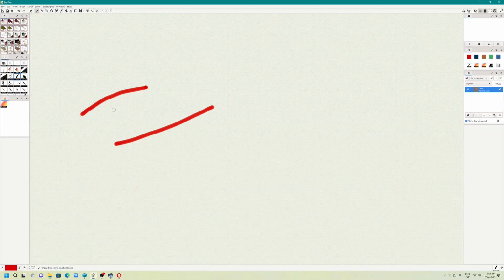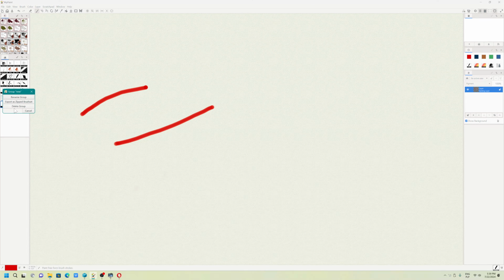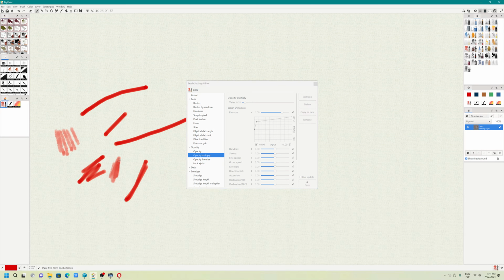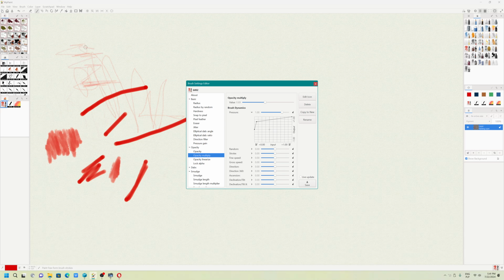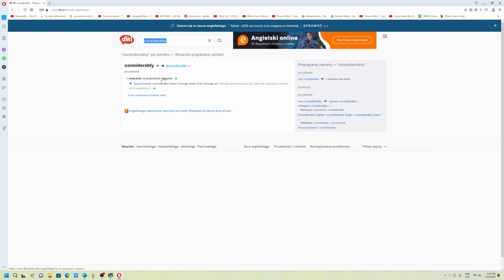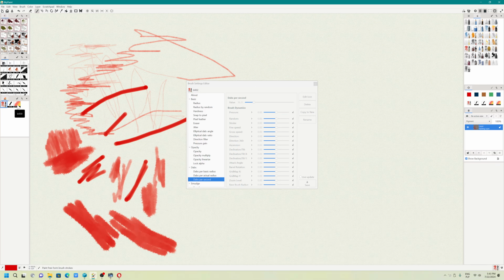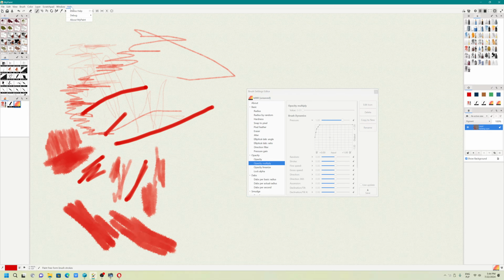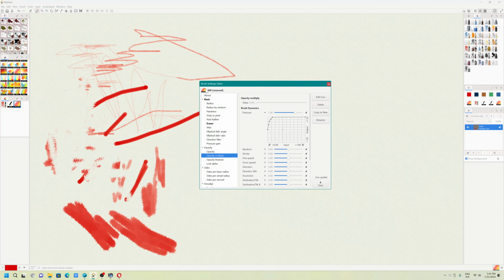MyPaint 2.0.1 - Brush settings editor - Opacity multiply - tutorial EN (2024)